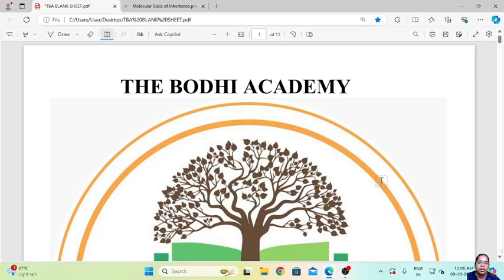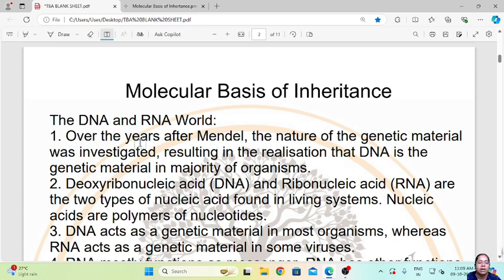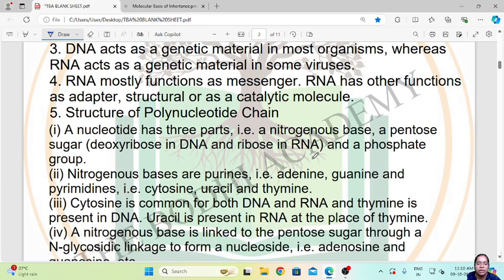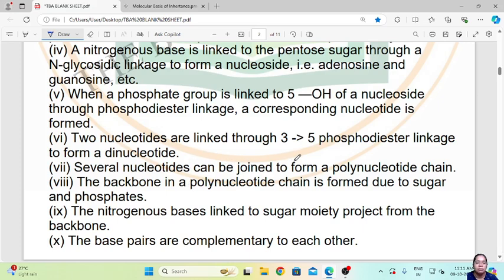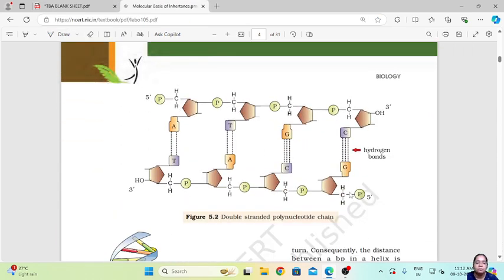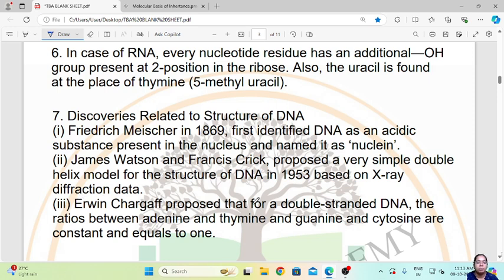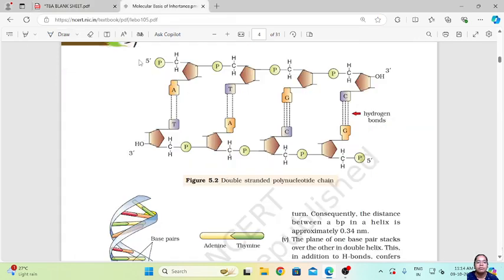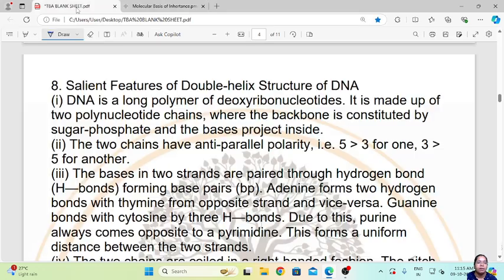GOA BOARD || CLASS 12 || MOLECULAR BASIS OF INHERITANCE || PART 1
"part1 - video title Understanding   The DNA and RNA World: Understanding the Foundations of Life                                                                                                                                                                                                                                Description                                                                                                                                                                                                                                                                                                    In this captivating video, we explore the intricate world of DNA and RNA, the fundamental molecules that underpin all life on Earth.
Discover the structure and function of DNA, the molecule that carries genetic information and guides the development and functioning of all living organisms"